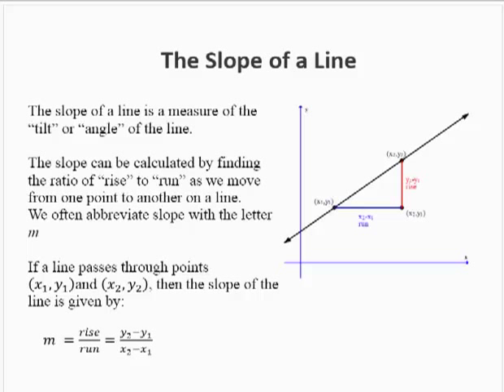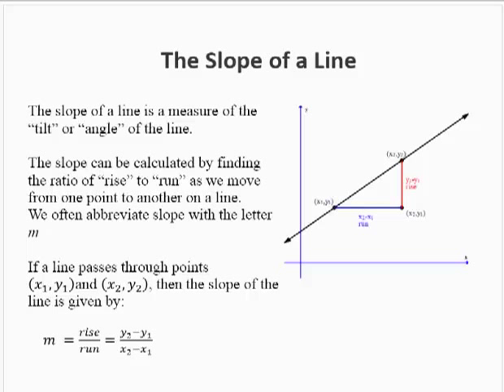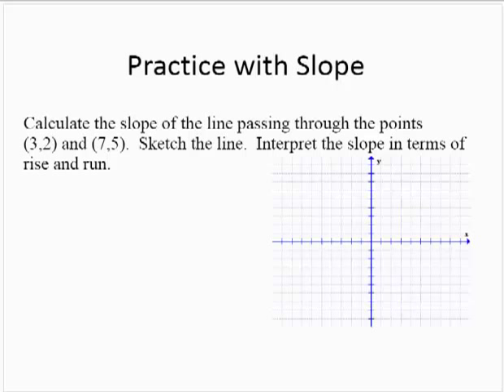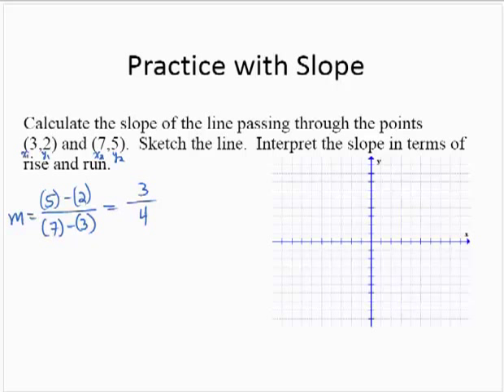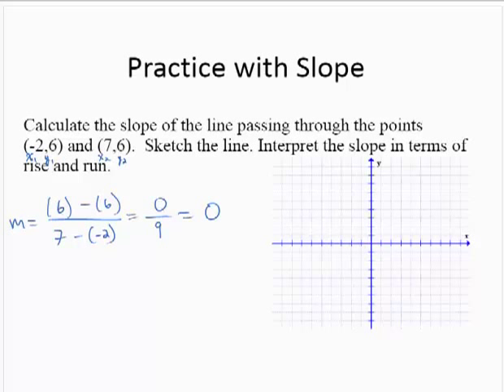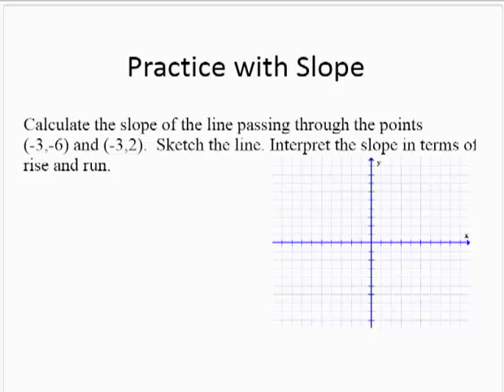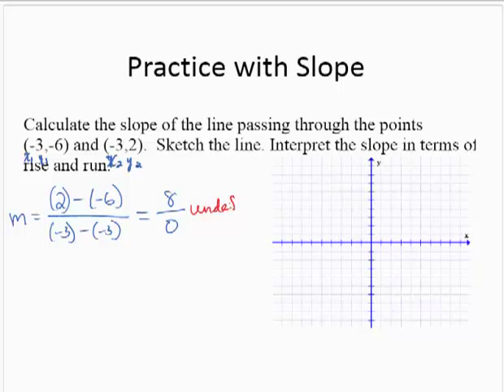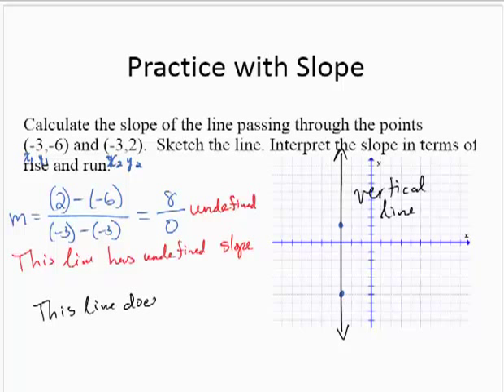dev2 3 9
determining slope from points